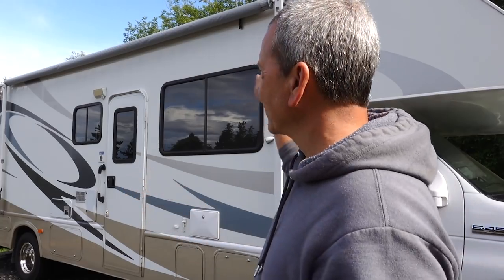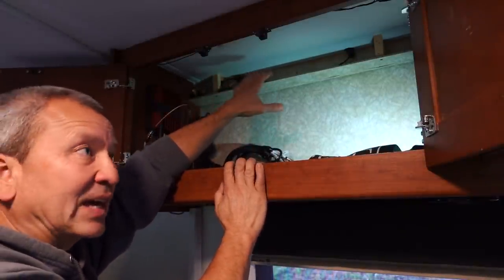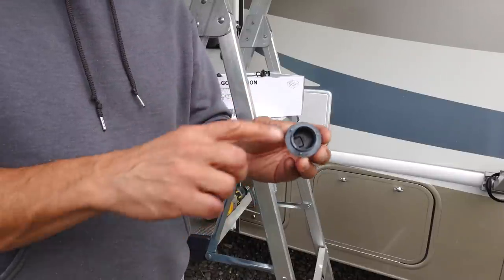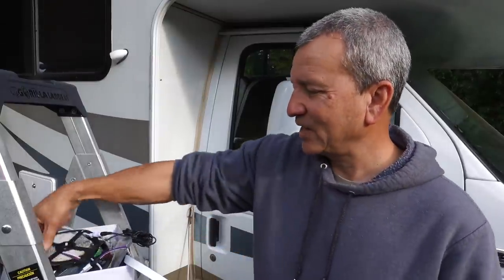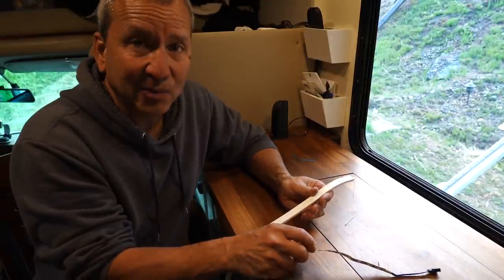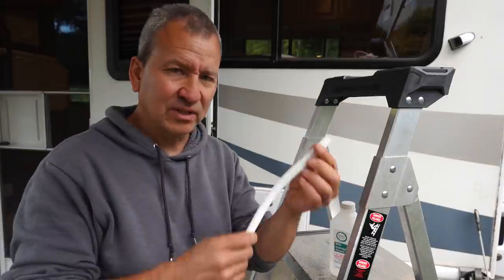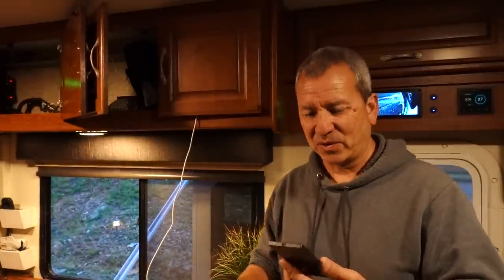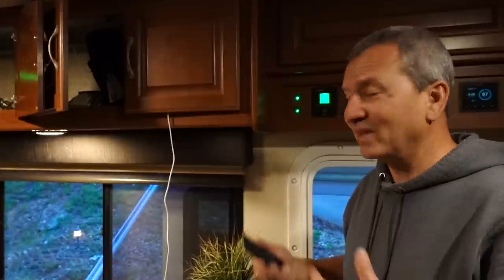DON'T WATCH If Drilling Holes In Your RV Freaks You Out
Have you always wanted some colorful LED porch lighting? Here’s how to install a cool programmable LED light strip with no visible wires and a professional look. It's a great and inexpensive DIY weekend project that you'll admire for years.

LED Light Strip
Silicon 16 ft LED Diffuser Strip
4-Pin RGB LED Extension Cable
Cable Entry Clam (similar to mine)
Stepped Drill Bit Set
LED Toggle Switches

WHAT's GOING ON BETWEEN VIDEOS?